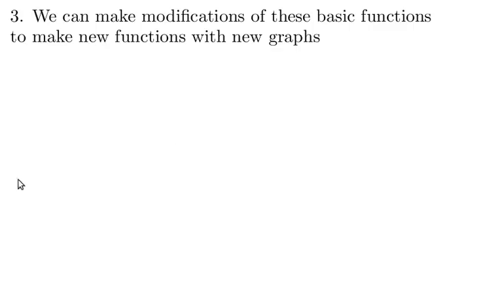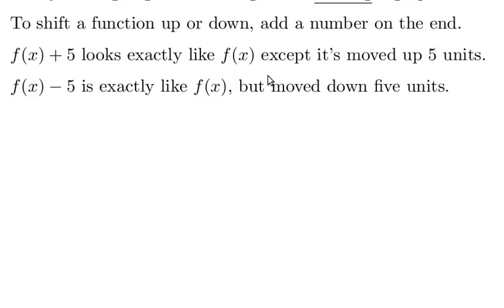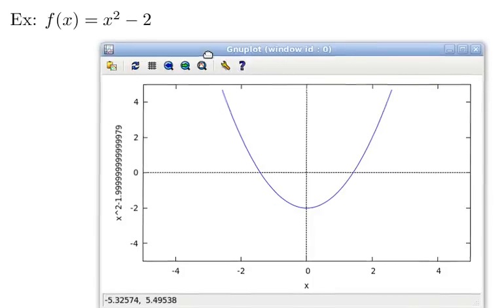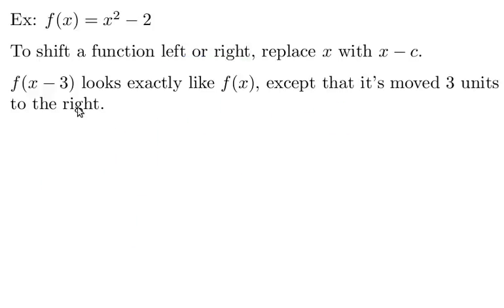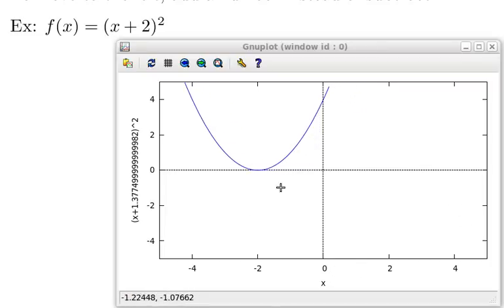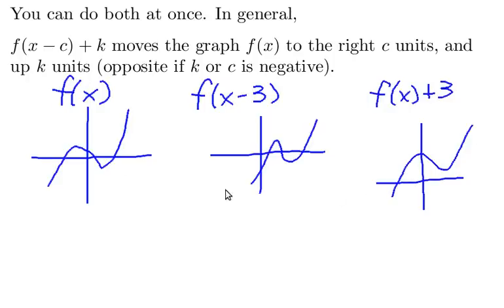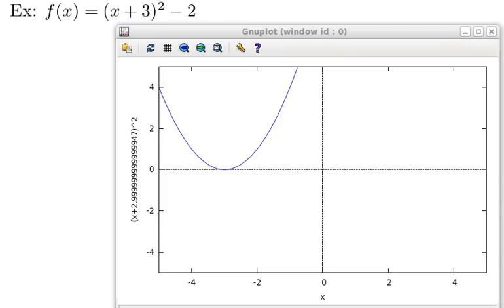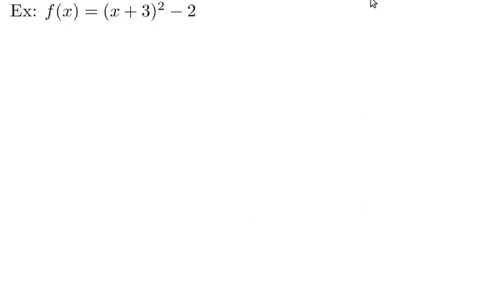11.2.3: Shifting Graphs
Shifting graphs up, down, left, or right.

Examples in this video:

1. f(x)=x^2+1
2. f(x)=x^2-2
3. f(x)=(x-1)^2
4. f(x)=(x+2)^2
5. f(x)=(x+3)^2-2